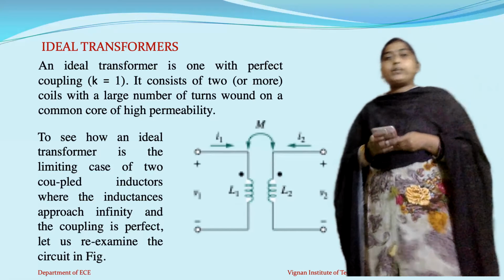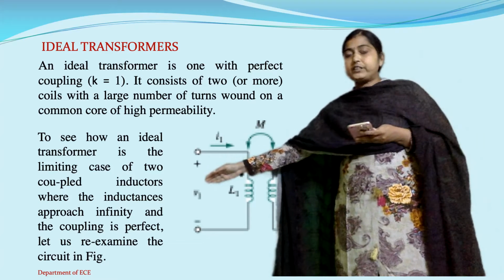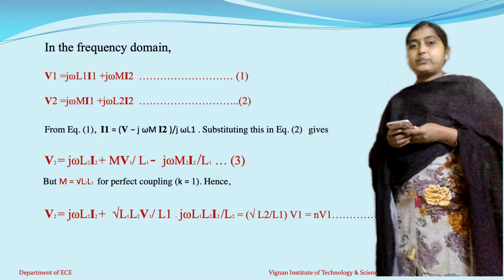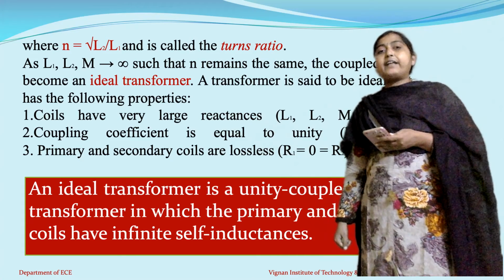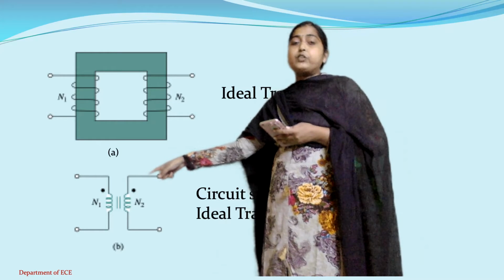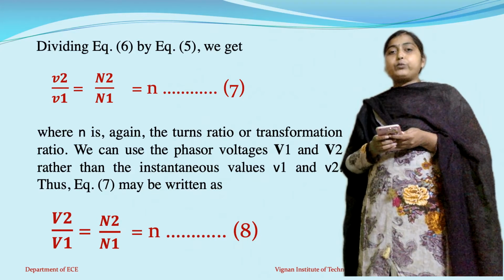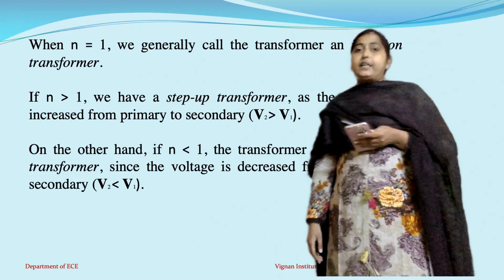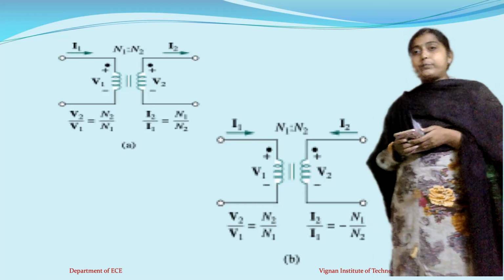Transformer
Transformer basics